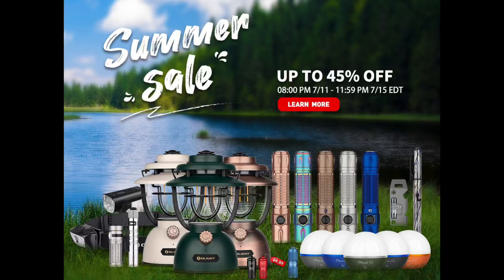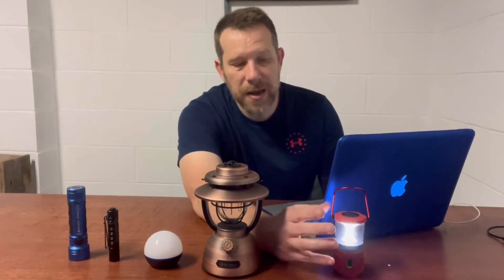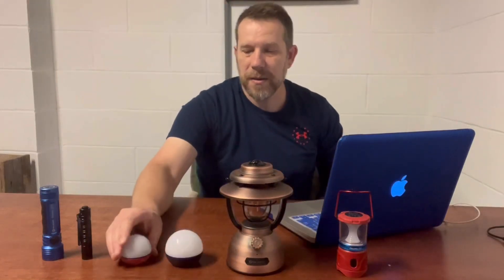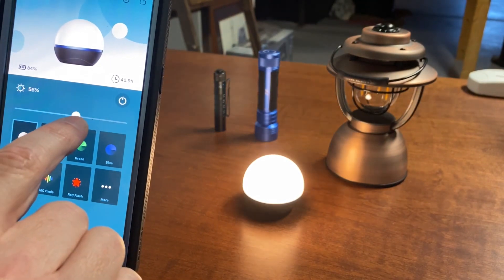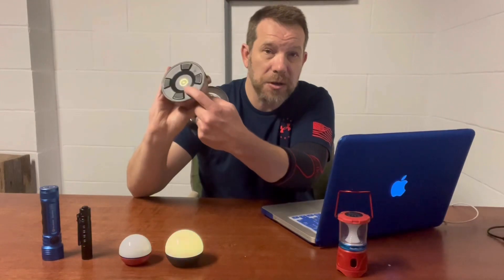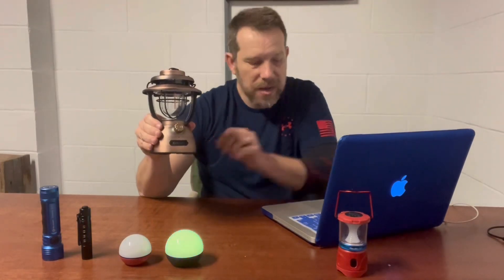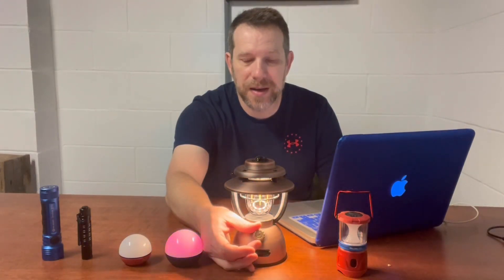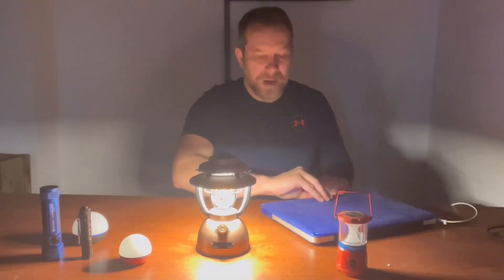Olight Summer Sale / New Products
I am not getting paid by Olight for this video. Just wanting to tell you about their sale.

Obulb Pro:
Bluetooth app control, enables you to change modes, brightness levels and colors easily
The App also features group control & data sharing
IPX7 waterproof and 1.5-meter impact-resistant
If you have an old version of it, plz make a comparison segment kindly

Olantern Classic 2 pro:
2 output interfaces (USB-C & USB-A), only 4 hours to be fully charged via
 USB-C, and enjoy runtime up to 7.5 days!
18W discharging is available, making this a perfect emergency Power Bank
The IPX5 rating makes it resistant to water splashes and light rain
Stepless dimming and cozy vibe with warm orange or warm white light
Elegant and practical, perfect for the campsite, backyard, party decorations, or emergency situations